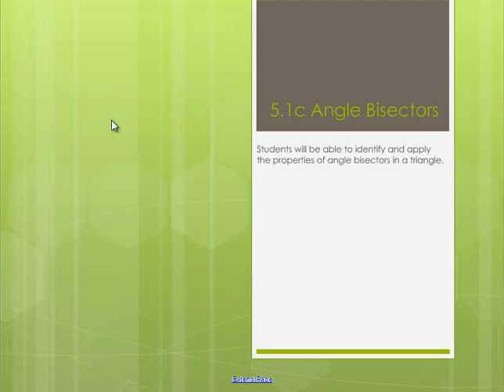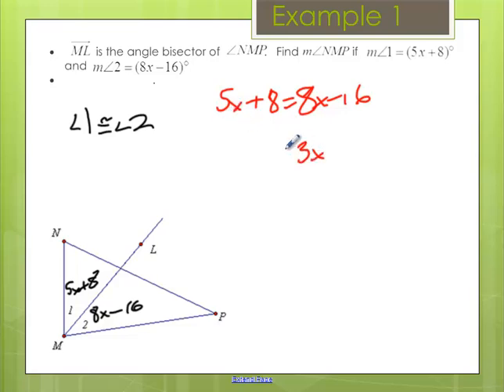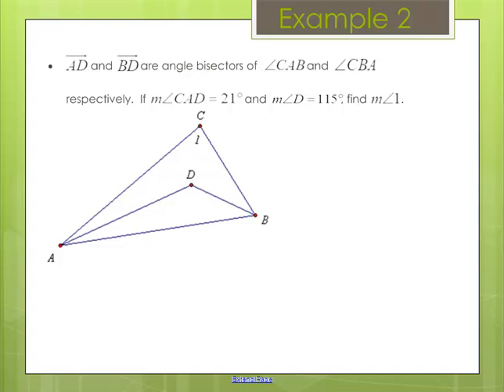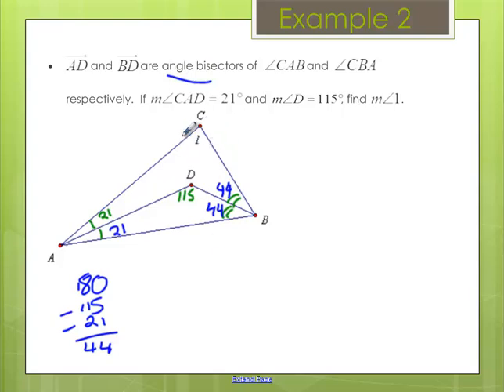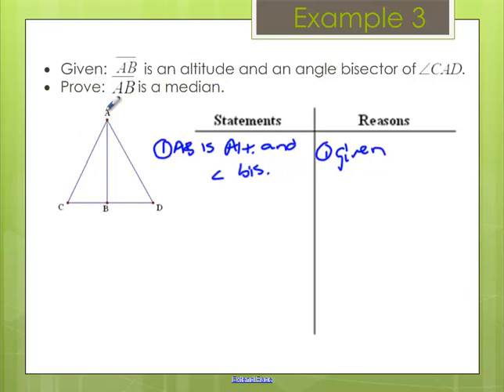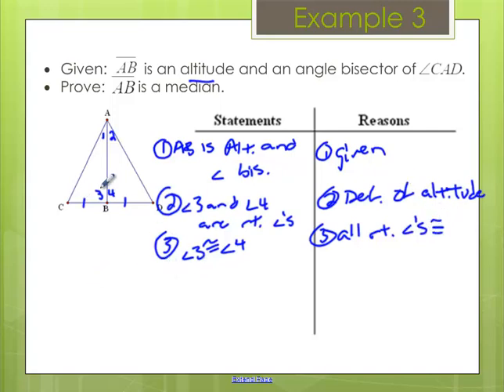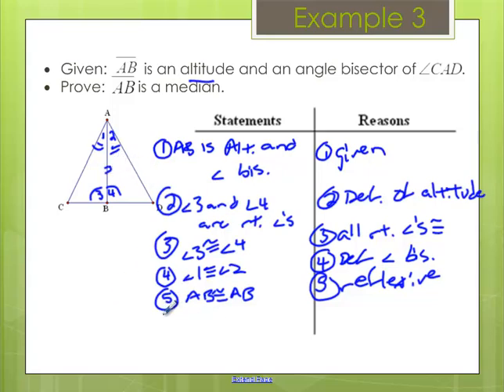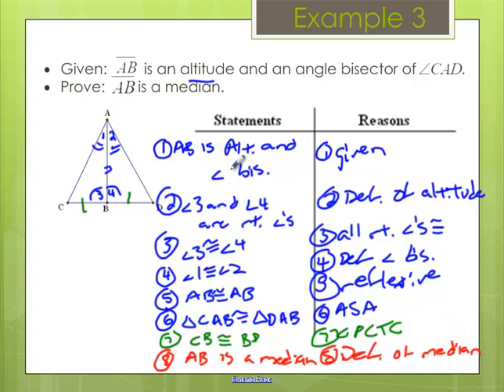5.1c Angle Bisectors